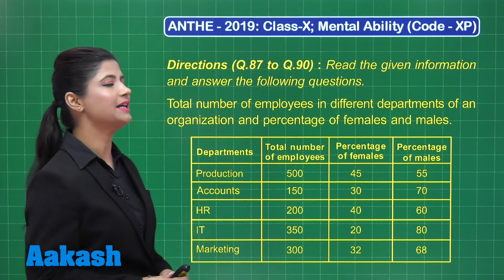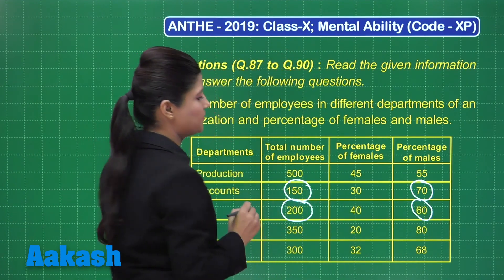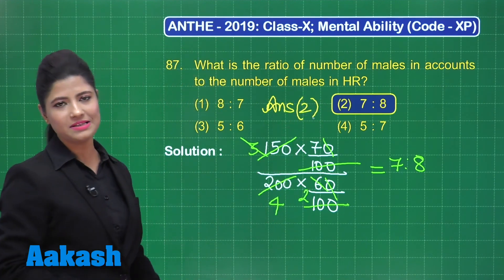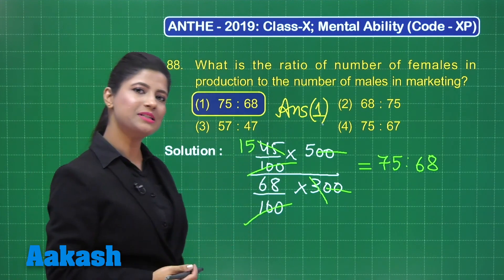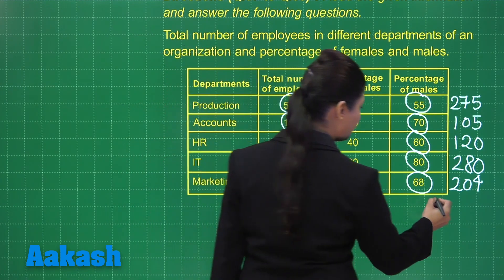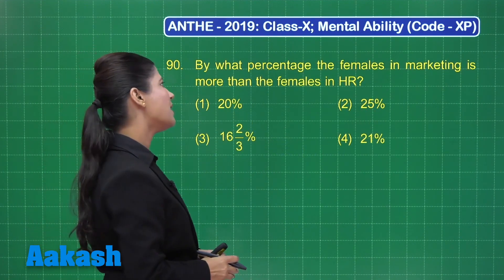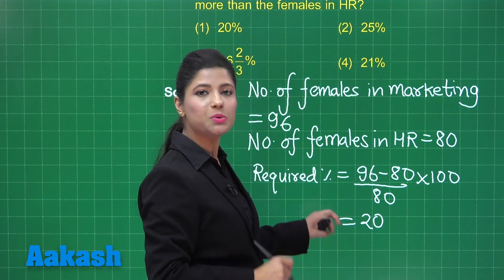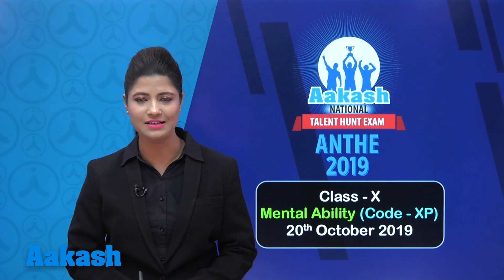ANTHE 2019 10th CLASS MAT CODE XP Q 87 to 90